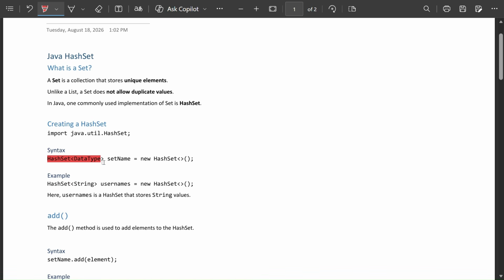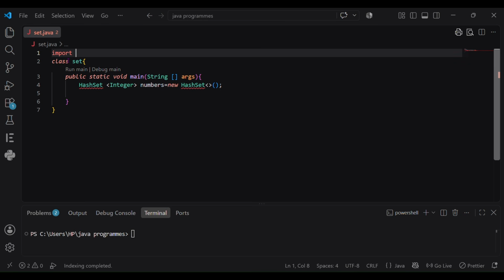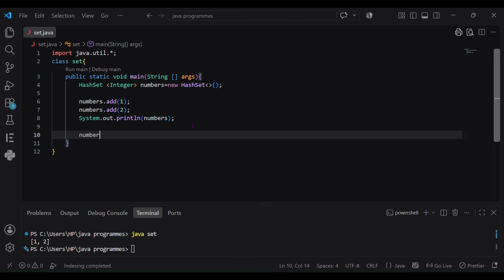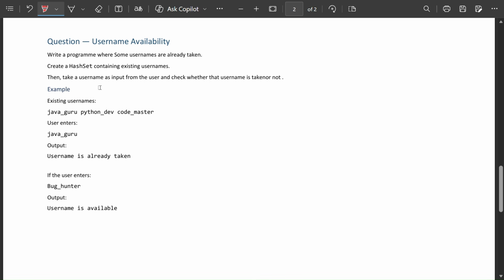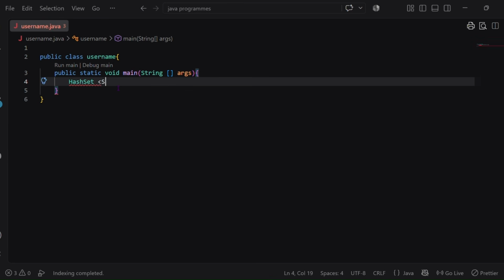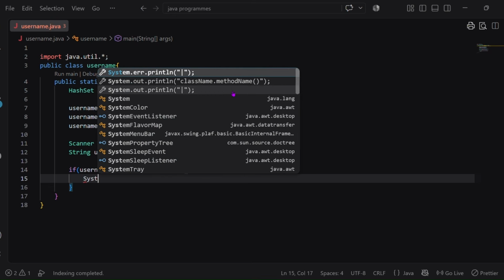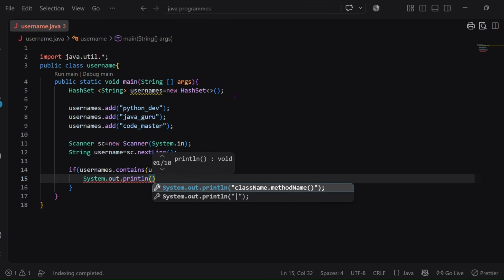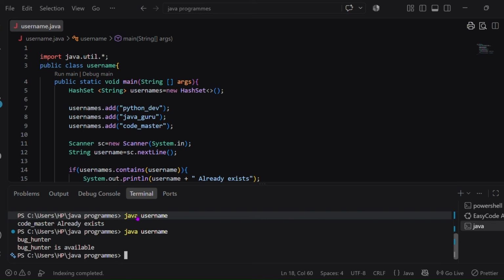HashSet in Java | HashSet Explained with Examples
In this video, we learn **HashSet in Java** from the basics with practical examples.

You will learn:

* What is a Set in Java?
* What is HashSet?
* How to create a HashSet
* How to add elements using `add()`
* How HashSet handles duplicate values
* How to check whether an element already exists
* A practical **username availability** example

Timestamps:
00:00 HashSet Introduction
00:33 HashSet Methods
02:45 Sample Problem
02:59 Problem Solution

This Java tutorial is useful for **beginners, Java learners.